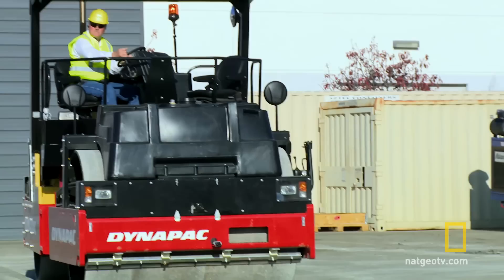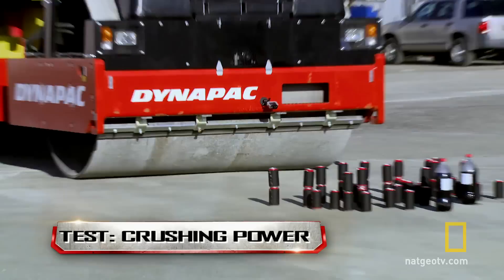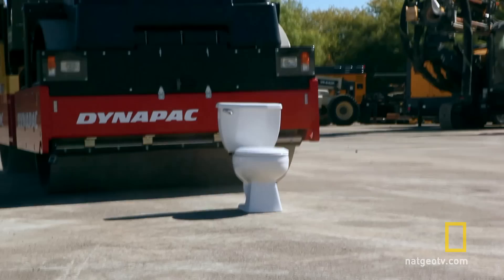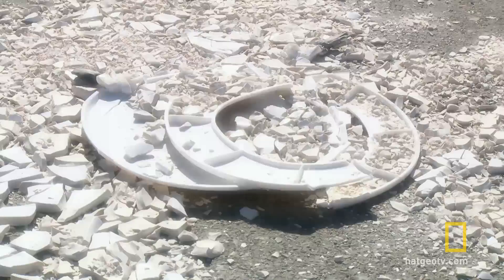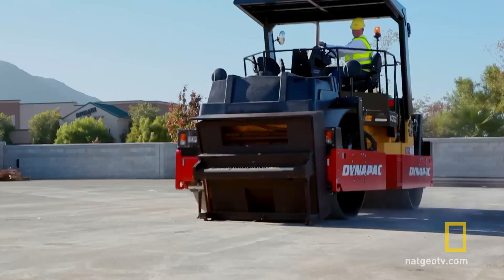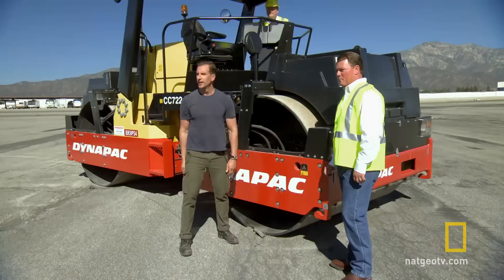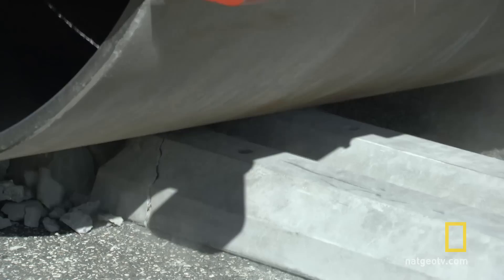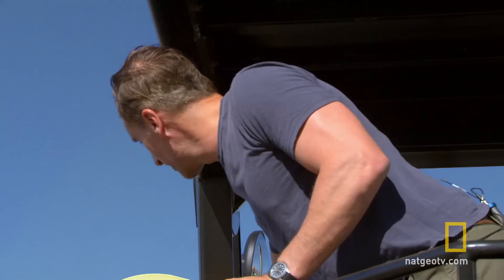Super Steam Roller | National Geographic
The Dynapac steam roller can crush almost anything to dust.